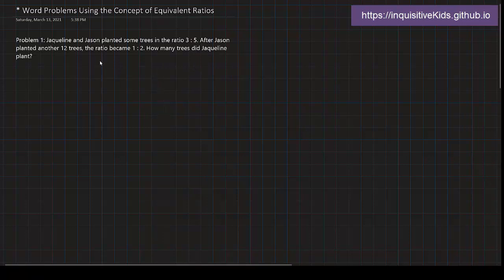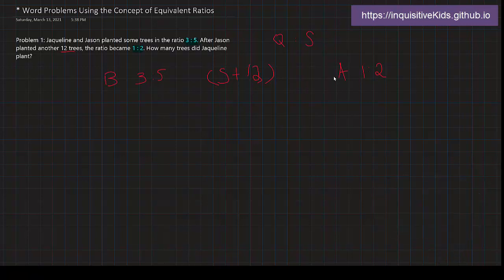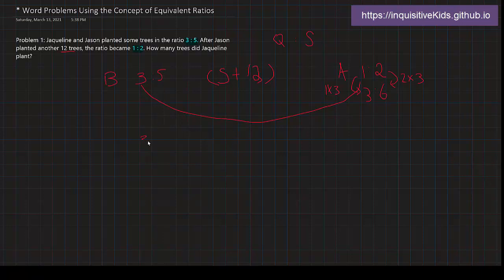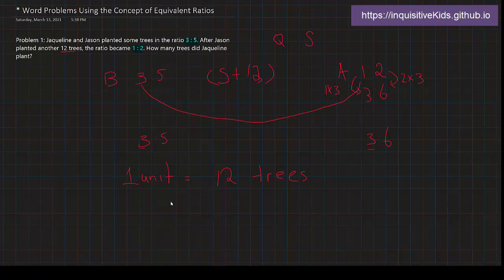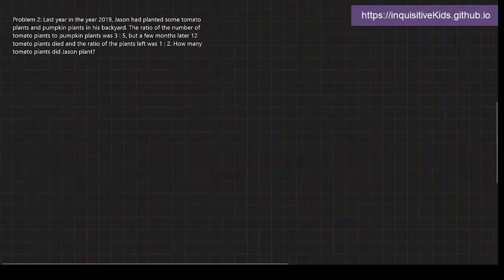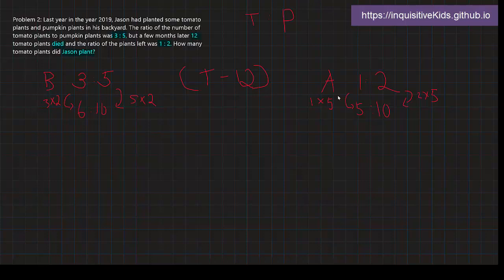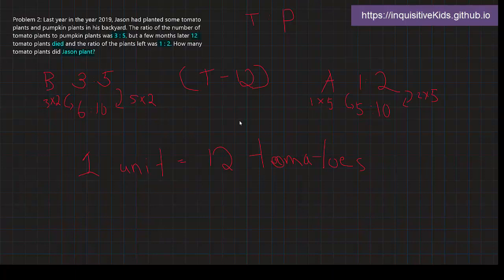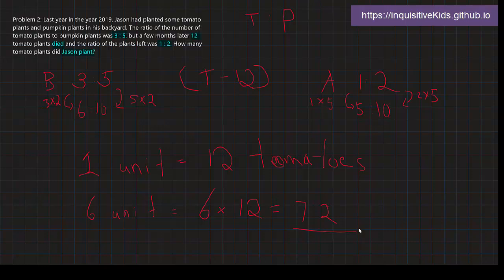Planting Trees Ratio Word Problem | Using the Concept of Equivalent Ratios to Solve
Problem 1: Jaqueline and Jason planted some trees in the ratio 3 : 5. After Jason planted another 12 trees, the ratio became 1 : 2. How many trees did Jaqueline plant?

Problem 2: Last year in the year 2019, Jason had planted some tomato plants and pumpkin plants in his backyard. The ratio of the number of tomato plants to pumpkin plants was 3 : 5, but a few months later 12 tomato plants died and the ratio of the plants left was 1 : 2. How many tomato plants did Jason plant?

Karen explains how to solve the two problems above using the concept of Equivalent Ratios.

Do you have any more solutions to the problem? Post it in the comments down below!

If you want to know more about us, visit us